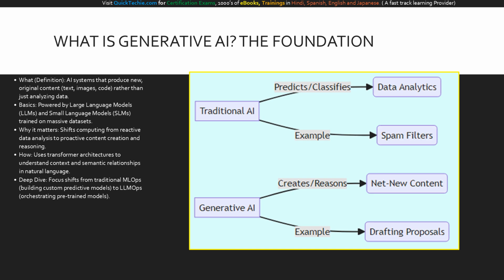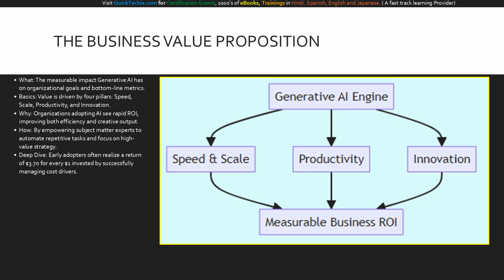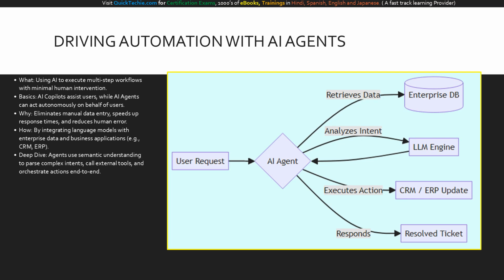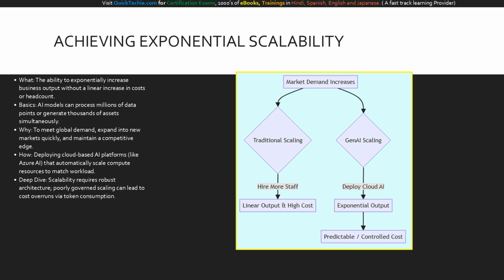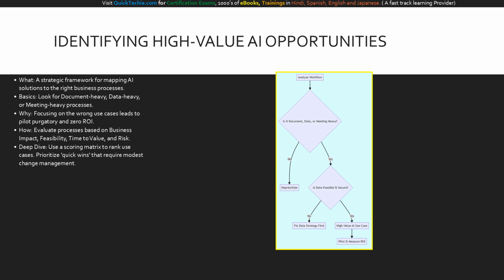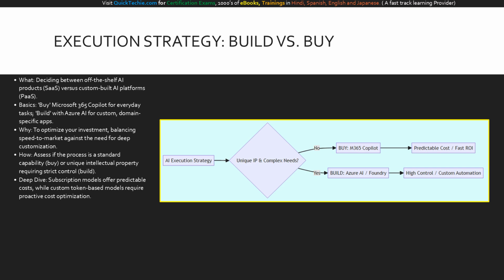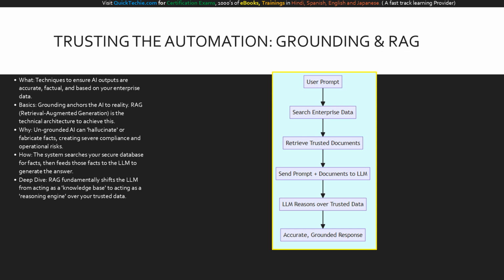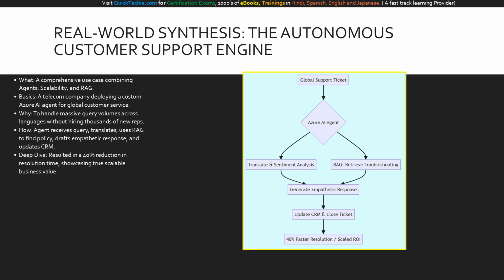Module 10 Unlocking Business Value with Generative AI Automation (AB-731 Certification Exam)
Welcome to Module 10 of the AB-731 AI Transformation Leader Certification Training, where you’ll learn how organizations can unlock massive business value through Generative AI-powered automation.

This module focuses on how AI automation can streamline operations, enhance productivity, reduce manual effort, improve customer experiences, and drive enterprise-wide transformation across industries.

What You’ll Learn in This Module:

Understanding Generative AI automation strategies
Automating business workflows using AI technologies
Improving operational efficiency and productivity
AI-powered decision support and intelligent automation
Identifying high-impact automation opportunities
Integrating AI into enterprise business processes
Measuring ROI and business outcomes from AI automation
Best practices for scalable AI-driven transformation

Industry Context & Inspiration:
This module explores enterprise AI automation concepts inspired by technology ecosystems from companies such as Microsoft, helping organizations understand how Generative AI is reshaping productivity and business operations.

Who Should Watch:

Business Leaders and Transformation Managers
Technology Strategists and Solution Architects
AI Program Managers and Automation Teams
Enterprise Architects and Consultants
Anyone interested in AI-driven business automation

Why This Module Matters:
Automation powered by Generative AI is transforming the future of work. This module teaches you how organizations can leverage AI to improve efficiency, reduce costs, accelerate innovation, and create long-term business value.